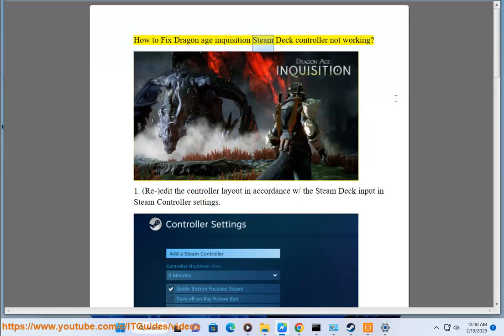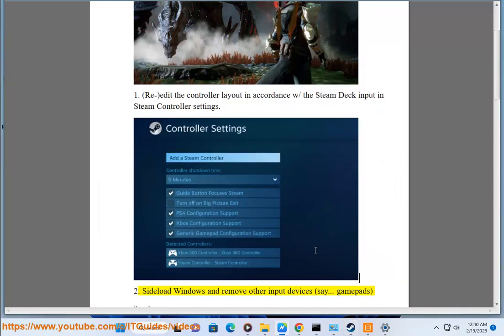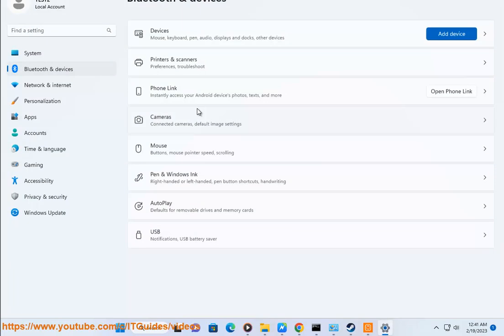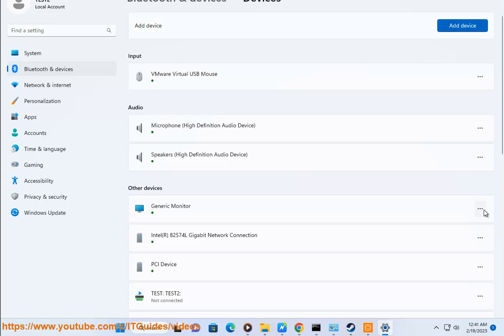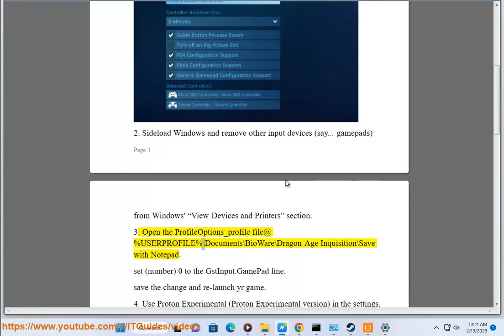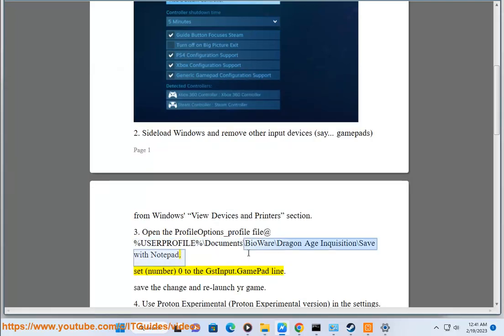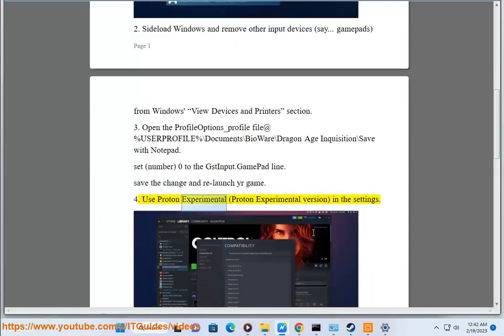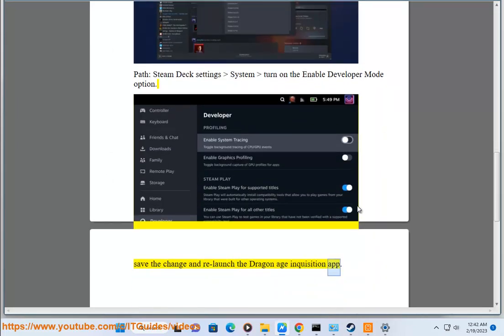Fix Dragon Age inquisition Steam Deck controller not working on Windows PC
Here's how to Fix Dragon Age inquisition Steam Deck controller not working on Windows PC.